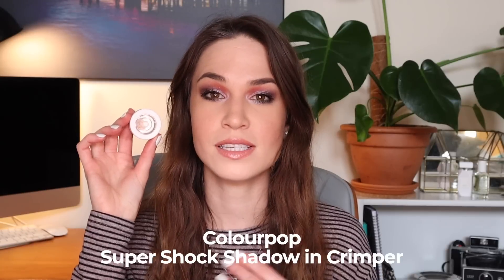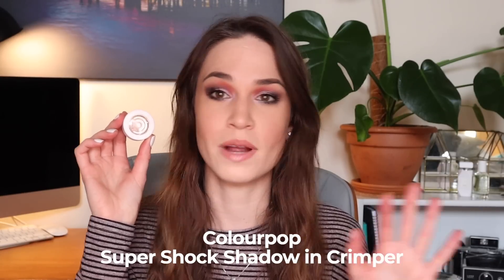PartnersInCream2021 Collab Update #2! | Cream & Liquid Product Project Pan | morerebe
I have been loving this project & I'm so excited to be sharing another update! Looking forward to using all of these products more and making more progress through the rest of this year! So happy to have joined in this year!

 Products Featured:
• Colourpop Lux Lipstick in Tip Toe (depotted & also unfortunately discontinued)
• Colourpop Super Shock Shadow in Crimper
• Ilia True Skin Radiant Priming Serum mini
• Catrice Liquid Camouflage Concealer in 005 Light Natural
• Barry M Hi Vis Eyeliner in Strobe Light
• Colourpop Lippie Pencil in Brink
• Ciate Dewy Blush in Coconut

💅 What I'm Wearing:
~Eyes~
Catrice Liquid Camouflage Concealer in 005 Light Natural (as primer),
NYX Nectar,
Nabla Soul Blooming Palette (Caravaggio, Garden Gate),
ABH Subculture Palette (Mercury),
Colourpop Yes Please Palette (Spoiled),
Sleek I-Divine Storm Palette (Gathering Storm),
Mineral Fusion Volumizing Mascara
Merit Beauty Clean Lash

~Brows~
Essence Make Me Brow in Soft Brownie Brows,

~Face~
Josie Maran Argan Enlightenment Illuminizer,
First Aid Beauty Pores Be Gone Matte Primer,
Becca Skin Love Foundation in Cashmere,
UOMA Beauty Stay Woke Concealer in Fair Lady T3 mixed with Catrice Liquid Camouflage Concealer in 005 Light Natural,
Too Faced Peach Perfect Mattifying Loose Setting Powder in Translucent Peach

~Cheeks~
Milk Makeup Matte Bronzer in Baked,
Colourpop Lux Lipstick in Tip Toe,
Vesca Beauty Stargaze Luminous Glow Highlighter in Moonlight,

~Lips~
Revolution Pout Bomb Plumping Gloss in Kiss

~Nails~
Triple O Polish in Baol & Holo Taco Linear Holo